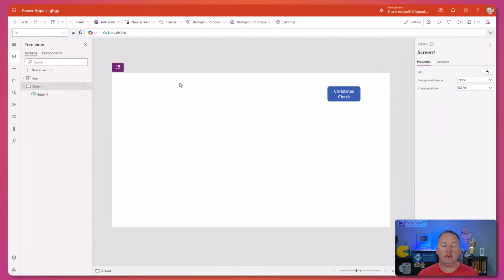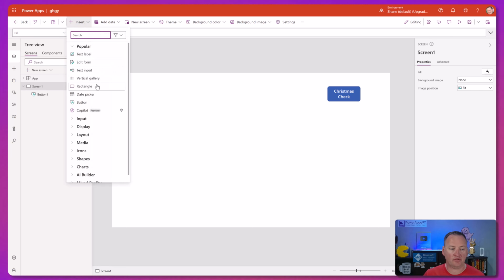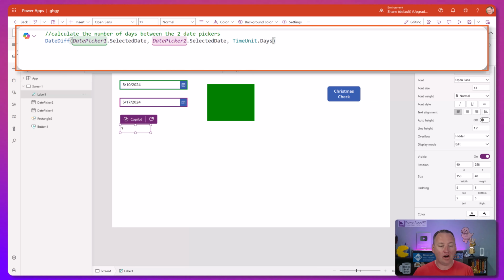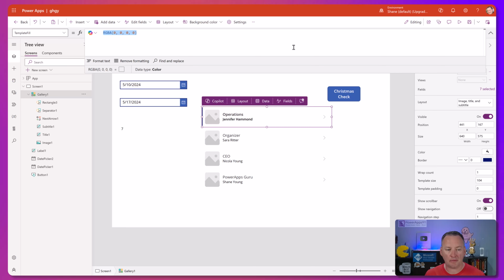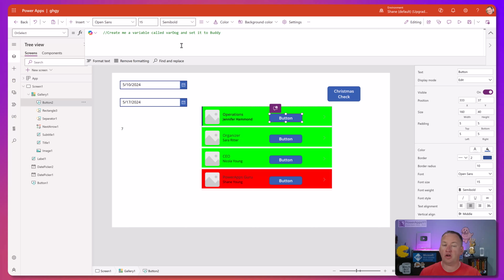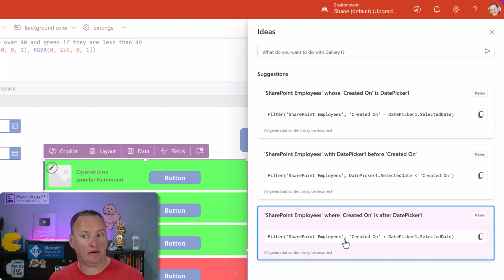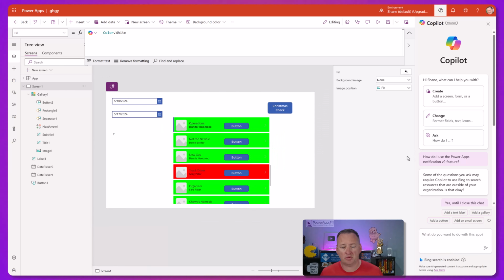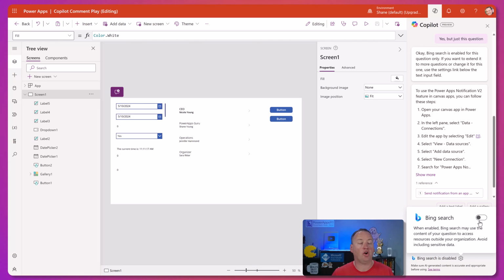4 New Copilot features for Power Apps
Discover the Latest Power Apps Copilot Enhancements!
Explore the newly introduced features in Power Apps Copilot that are set to revolutionize your app development process. In this comprehensive tutorial, we delve into four key enhancements that make building and understanding apps easier and more intuitive. Whether you're a seasoned developer or new to Power Apps, these updates are crucial for staying ahead in the ever-evolving world of app development.

Video Highlights:
1. Explaining Formulas: Learn how to utilize the enhanced formula explanation feature which now integrates directly into the Power Apps interface, making it simpler to understand and debug formulas.
2. Power FX Copilot: This feature acts as your coding assistant, helping you write code through simple text commands. See it in action as we manipulate UI elements and perform complex data operations with ease.
3. Contextual Suggestions: Discover how Copilot provides contextual code suggestions that can dramatically speed up your development process by predicting your coding needs.
4. Advanced Sorting and Filtering: Get an in-depth look at how Copilot can now handle complex sorting and filtering within galleries, improving data interaction without manual coding.

- Gain insights into leveraging AI to enhance app functionality.
- See real-time coding examples that simplify complex concepts.
- Learn how to integrate these new features into both new and existing apps.

Stay ahead of the curve by integrating these cutting-edge features into your Power Apps projects.

0:00 4 New Copilots in Power Apps
0:26 Copilot Explain it
2:30 PowerFx comments Copilot
10:11 Ideas Copilot
12:30 Copilot enable Bing Search